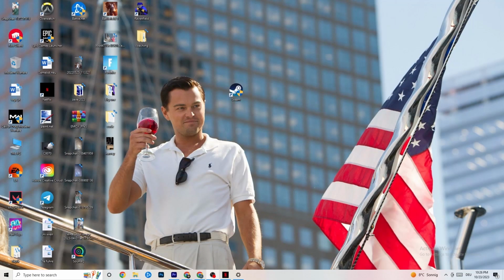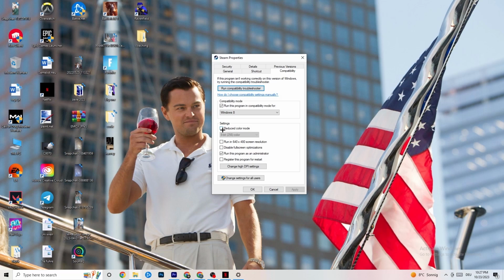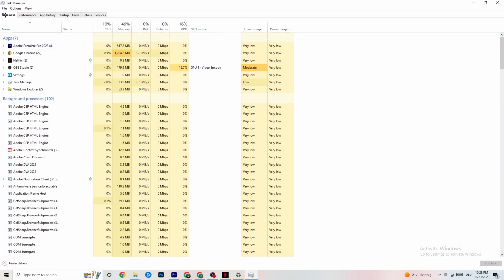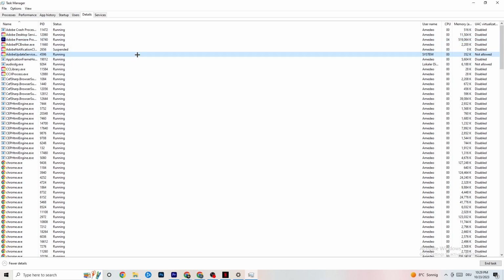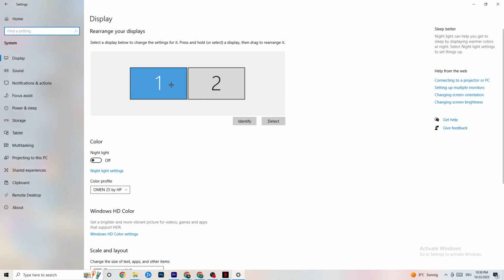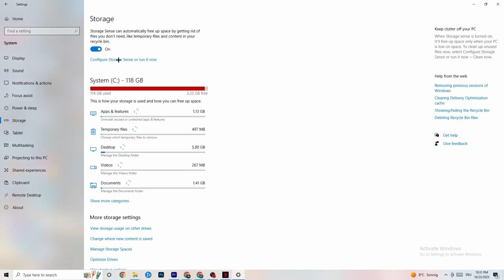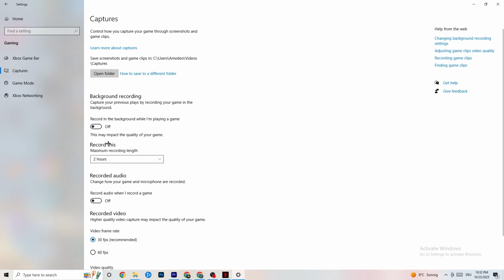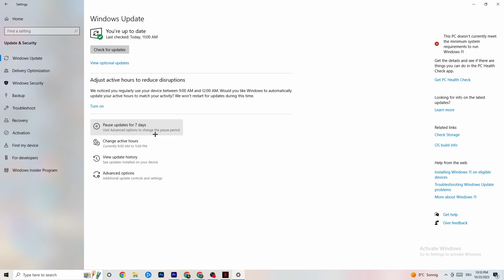Poppy Playtime - How To Fix Poppy Playtime Crash on Startup